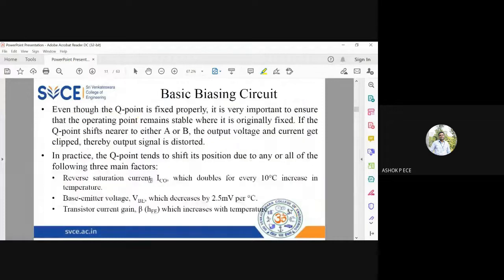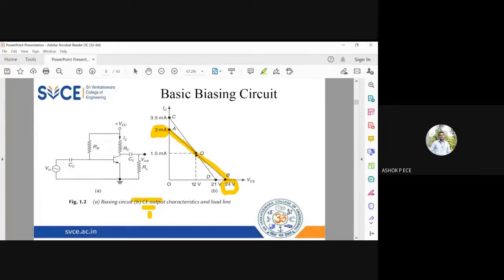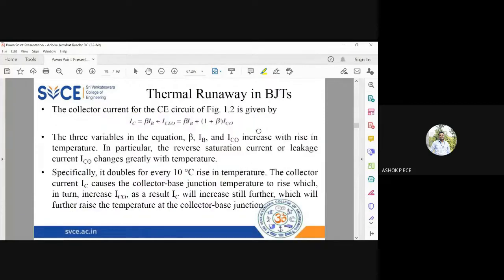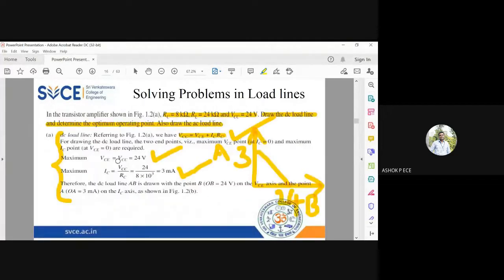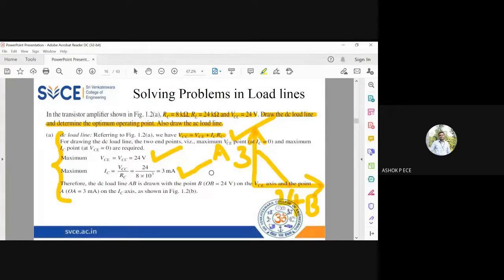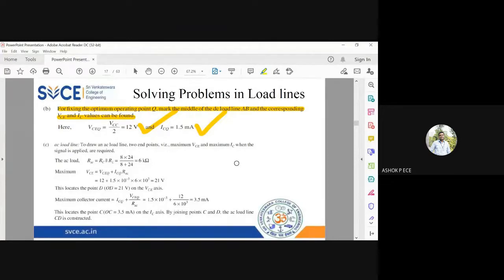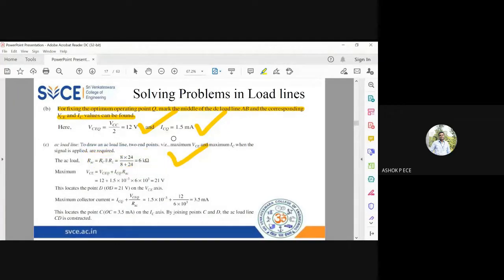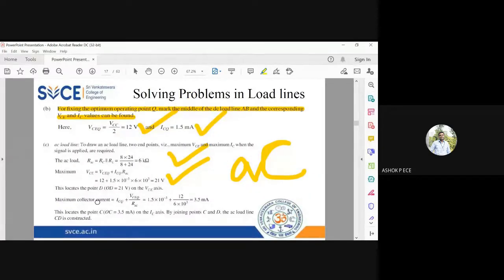ElexCkts | Lecture-22 | Problem Solving in Loadlines in BJT Part-2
This video clearly explains about solving problems in dc loadline in BJTs.